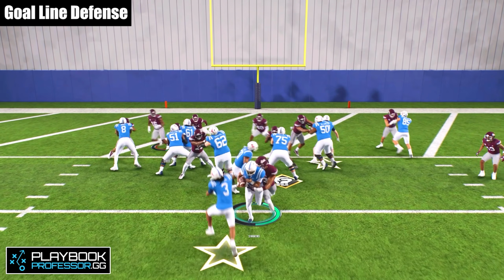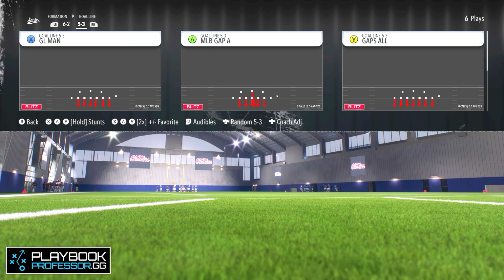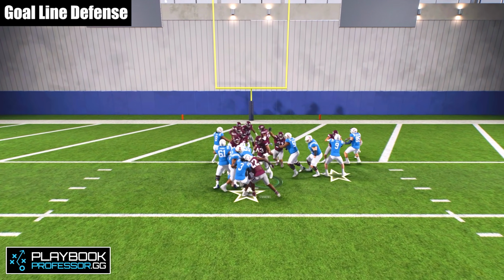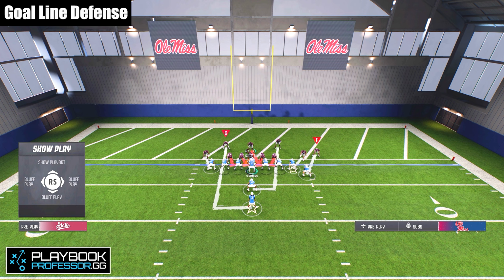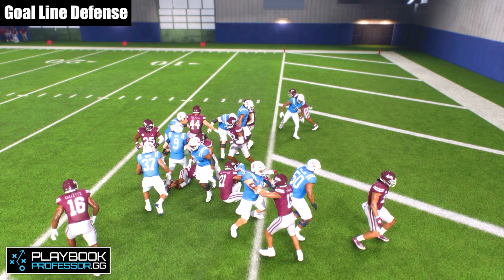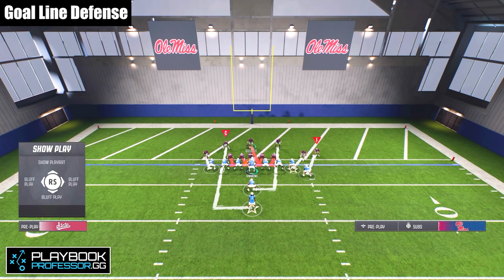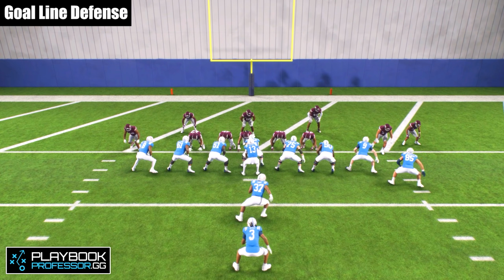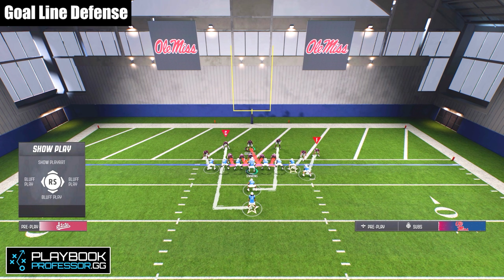How to Shut Down QB Sneak Every Time